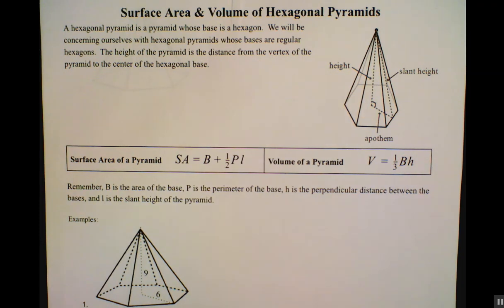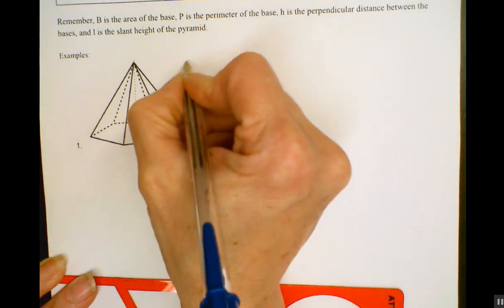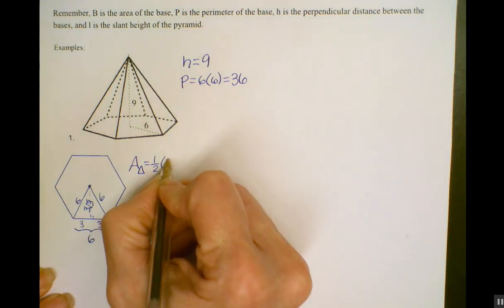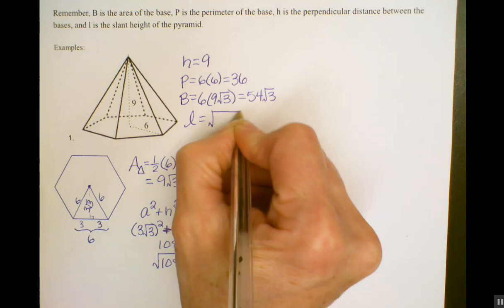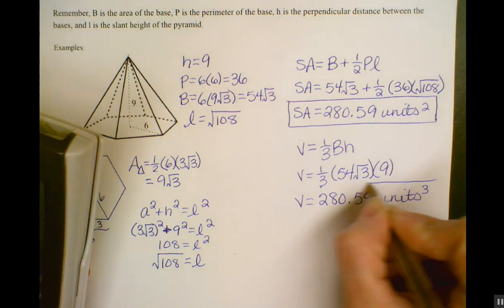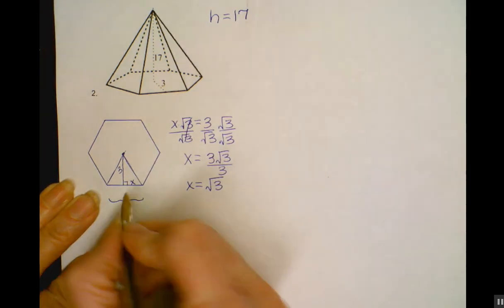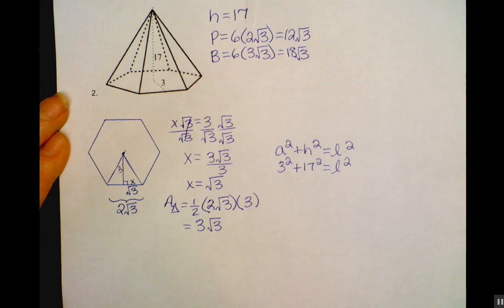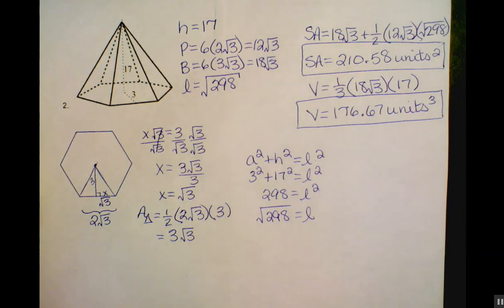Surface Area and Volume of Hexagonal Pyramids